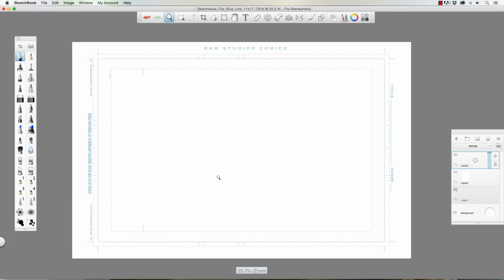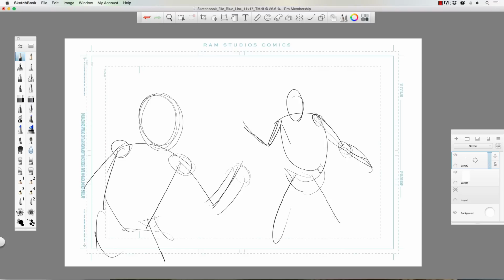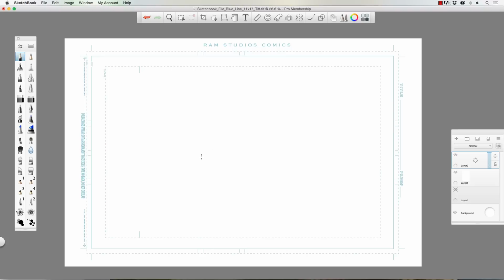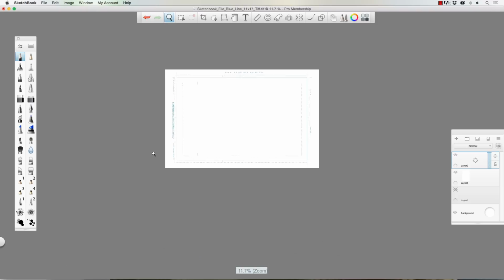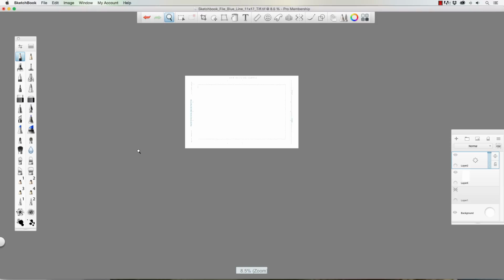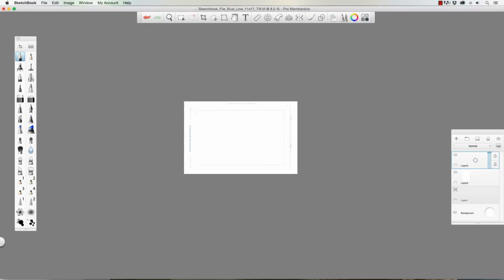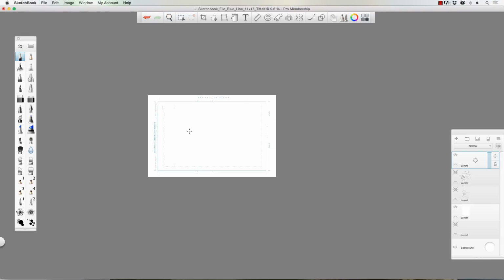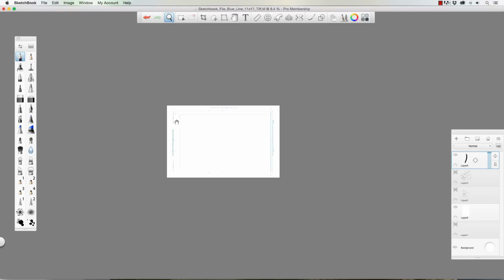How to Draw Comics - Tips and Tricks 002 - Better Thumbnails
- In this short video I explain how to get the idea down fast and create better thumbnails that lead to better overall drawings.  When you train yourself to only focus on the quick read and composition of your sketch then your ideas begin to flow.  Save the complex detail work for the end of the drawing where it belongs.  Your thumbnail is the idea stage and don't worry if it is messy or unrefined.  You don't want to waste a bunch of time rendering a bad idea anyways.  Use a 10 to 1 ratio.  10 rough sketches to 1 refined drawing and see how it works.  Sometimes even more thumbnails if you really want a great illustration!